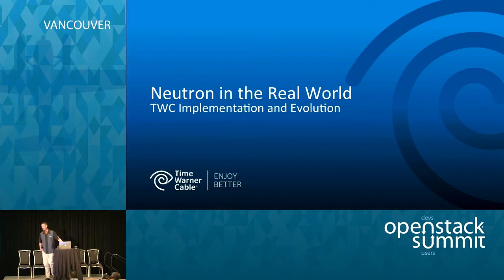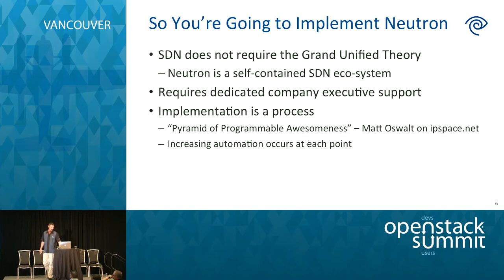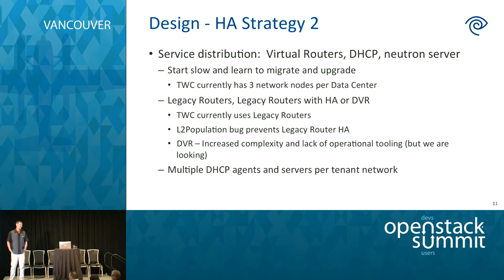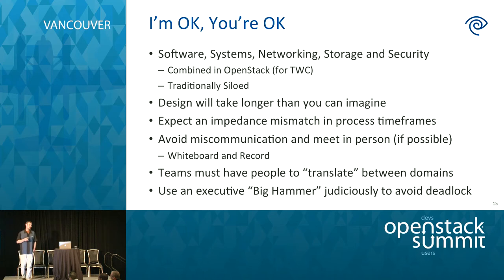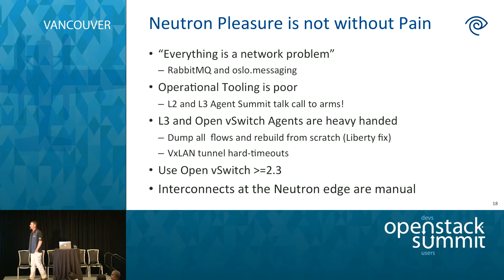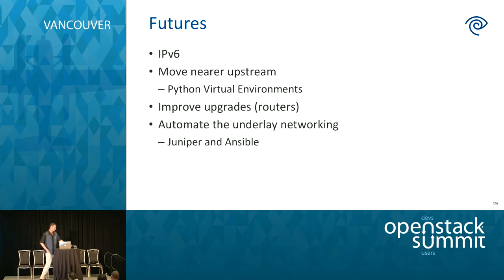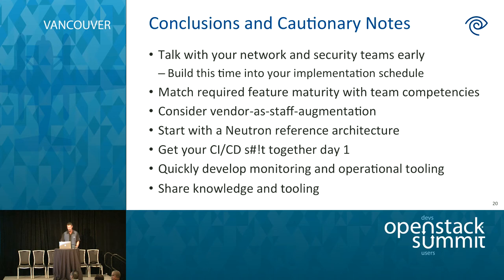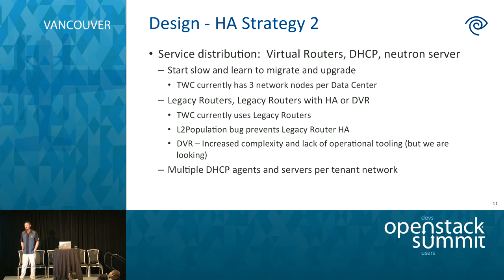Neutron in the Real World - TWC Implementation and Evolution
Time Warner Cable runs "stock" Neutron with ML2 and VxLAN at a scale of hundreds of nodes in multiple data centers. Today many who are standing up an OpenStack Clouds prefer Nova-Network over Neutron or, at best Neutron with a flat networking. Reasons are largely stated as Neutron complexity, maturity, performance, bad experiences during testing, or at worst "mailing list FUD". If Neutron is still sending shivers down y…Full session details